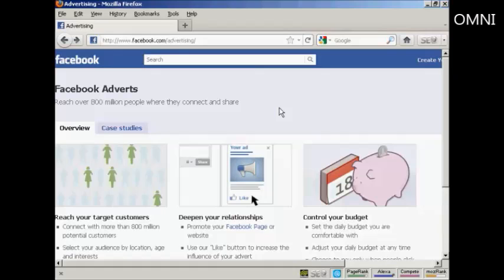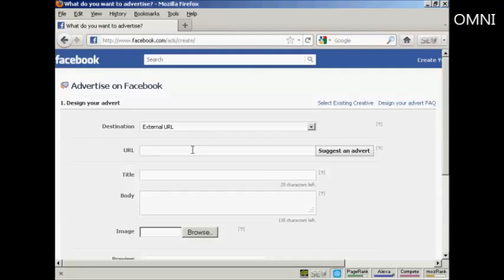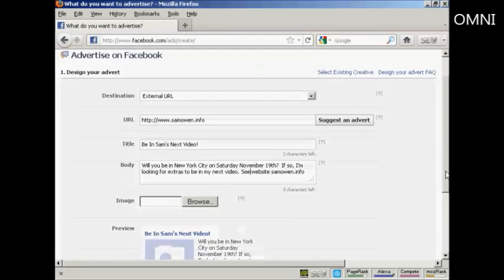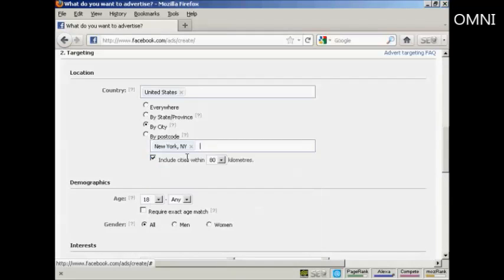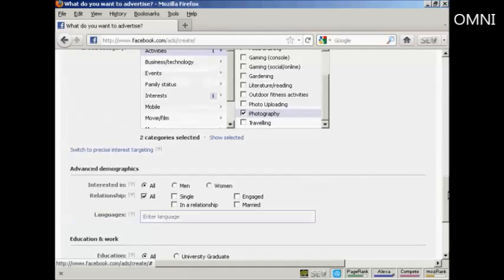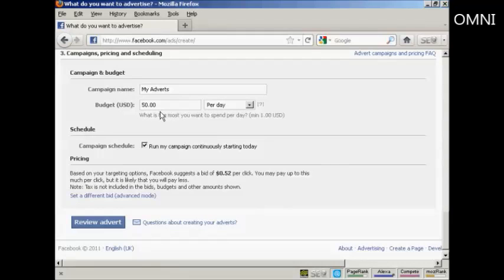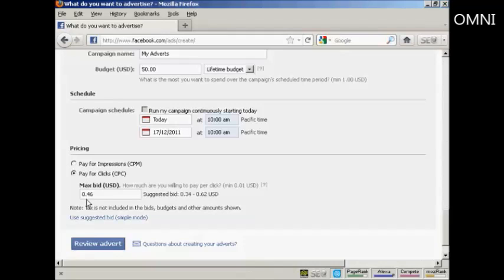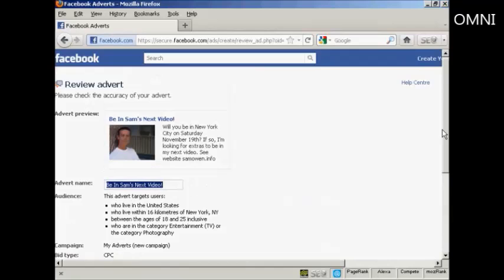How to Create A Facebook Ad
Great Video on How to Create A Facebook Ad